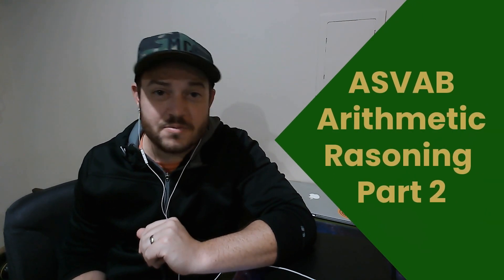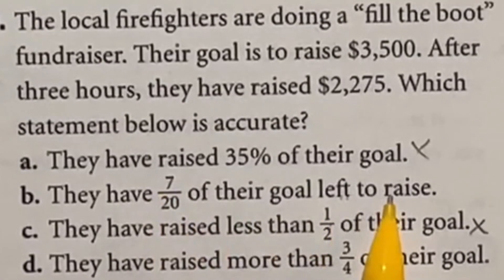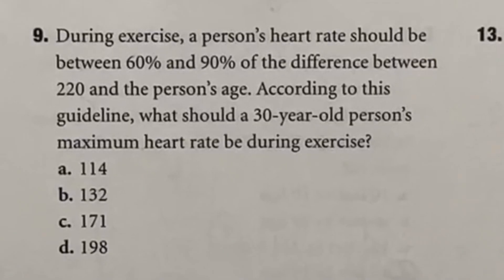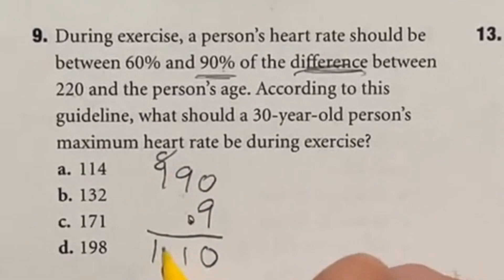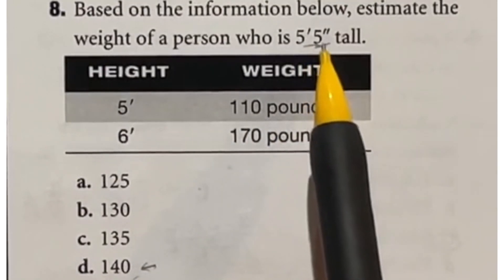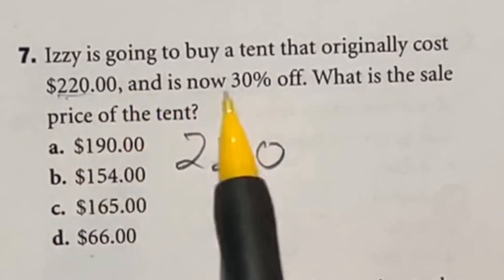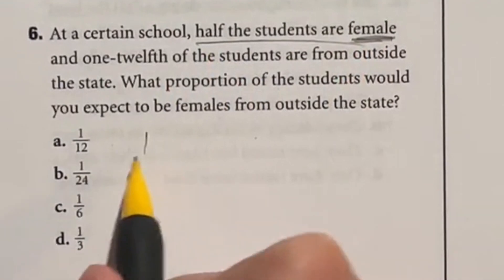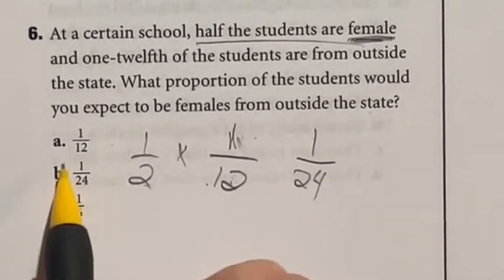ASVAB Arithmetic Reasoning Study Tips through Practice Part 2